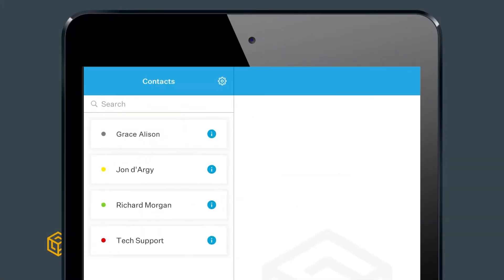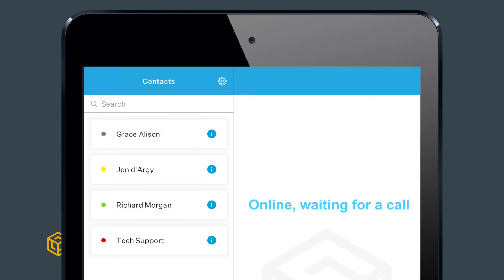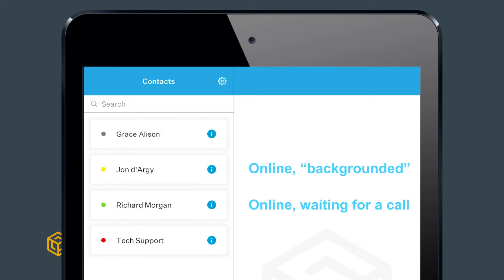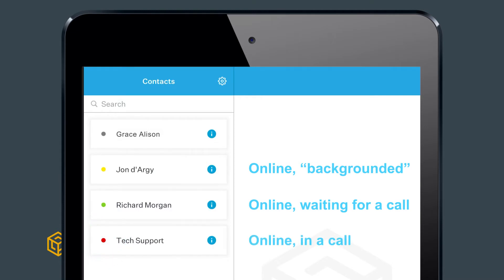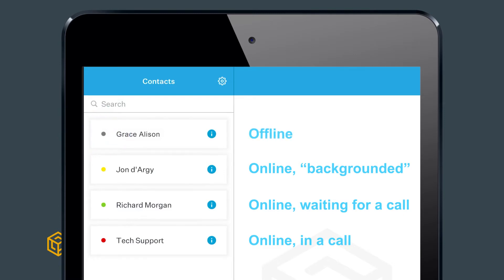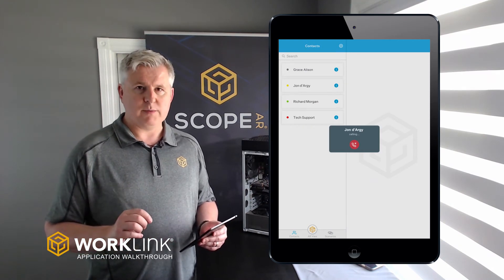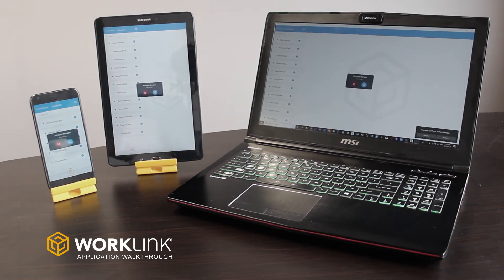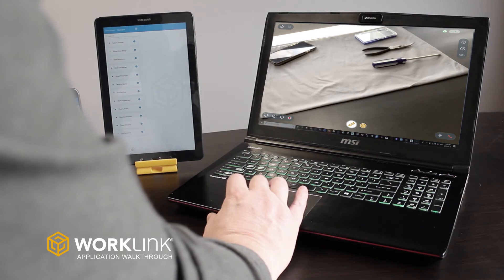WorkLink App Walkthrough: Calling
Once you launch the app, you will have access to your Contact List. This shows the people in your group who you have permission to place calls to. Next to the name of each contact is a colored dot showing their current status. A green dot means the user is online and has the WorkLink app open ready for a call. A yellow dot means the user is online but does not currently have the app open. This will generally be the case for someone who uses a mobile device to receive calls, so you can consider them available for a call, but they may not be ready to take one.
A red dot on the other hand shows that the contact is currently in a call, while a grey dot indicates the user is not currently online. Once you have selected a remote user whose status is green or yellow, tap to proceed, confirm and then your call will be placed. Your contact will receive a call notification which they will have the option of accepting or declining. Depending on the device they may need to tap “WorkLink” to enter the call. Your remote user can answer the call on any device they have WorkLink installed on, such as a phone, tablet, desktop or laptop.

Once connected, you will be sharing your device’s camera view with your contact and you will be able to talk normally. In the lower right hand corner you both have options to mute your microphone, and end the call.